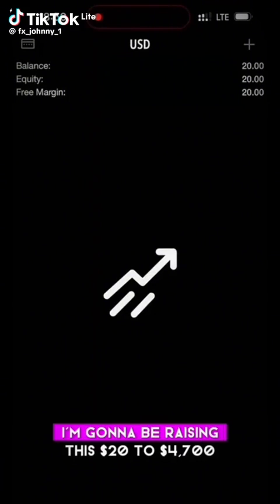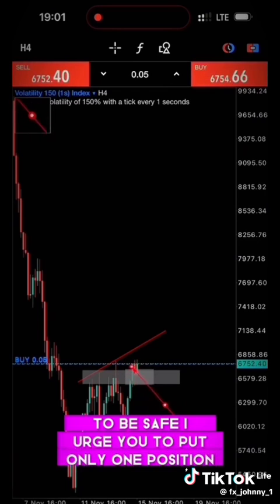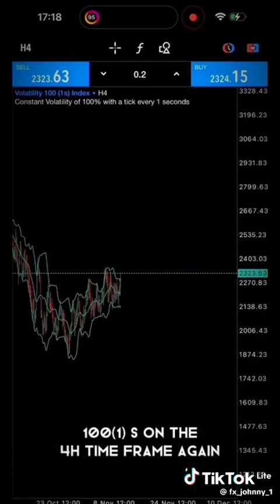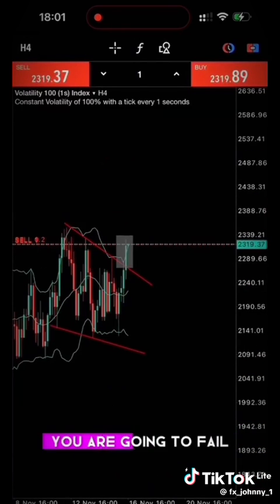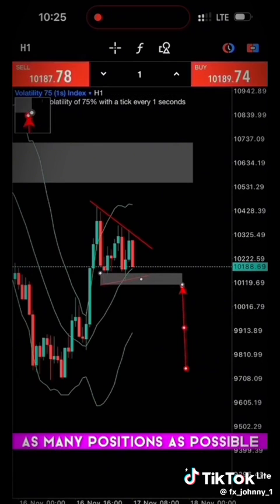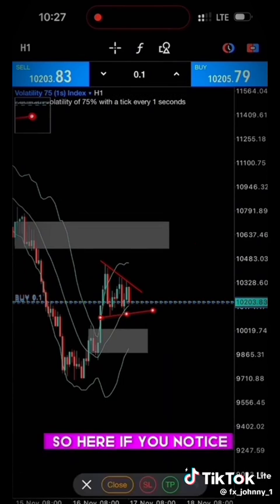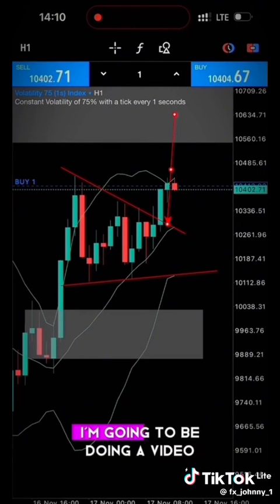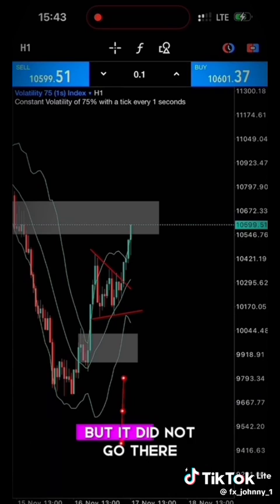fOREX TRADING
How to make $20 To $4000